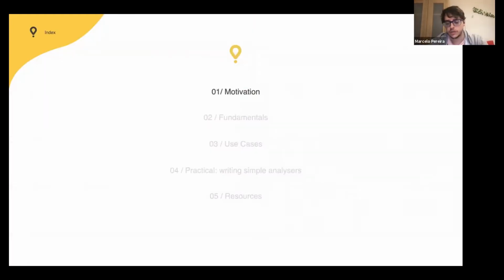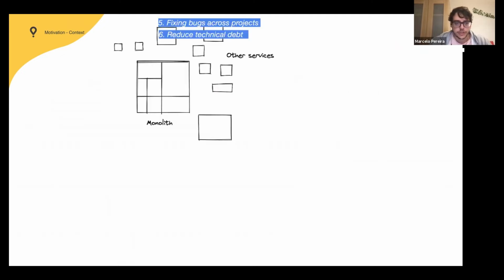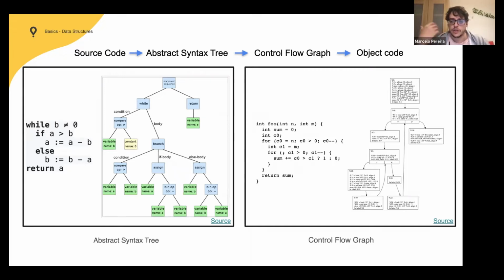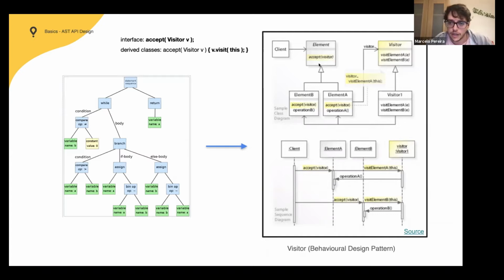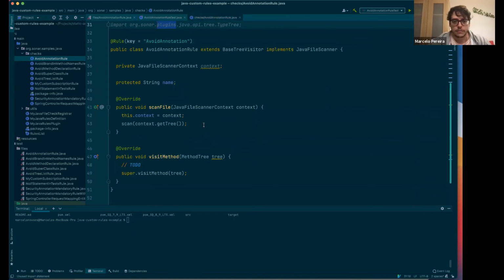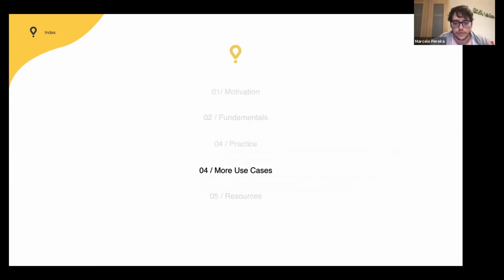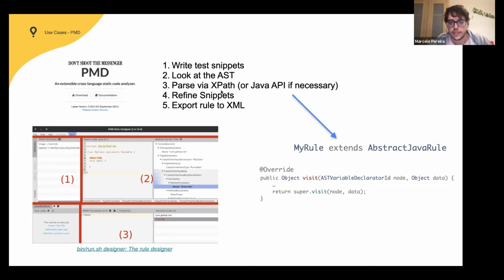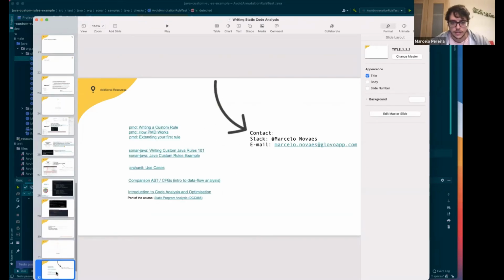Glovo Tech: Lightning Talk - Writing Static Code Analysis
In this talk Marcelo provides information about how to write static code analysis which empowered applying for reviews automatically, enforcing project architectures, creating high-quality security advice, and much more.